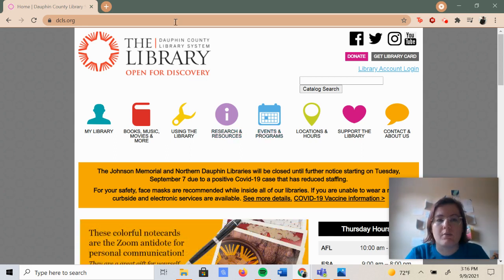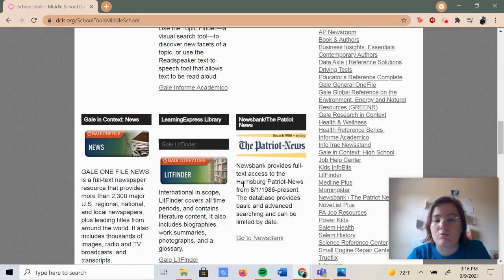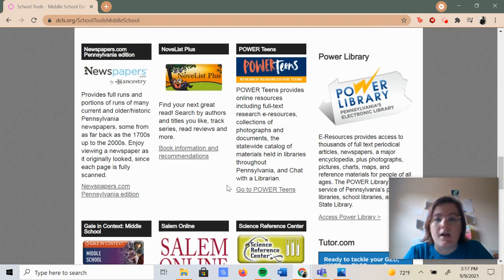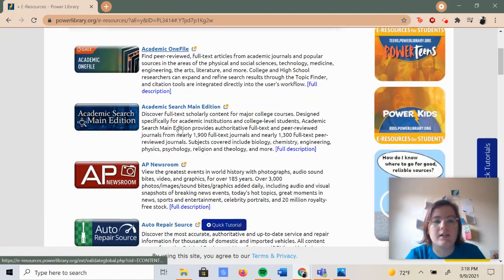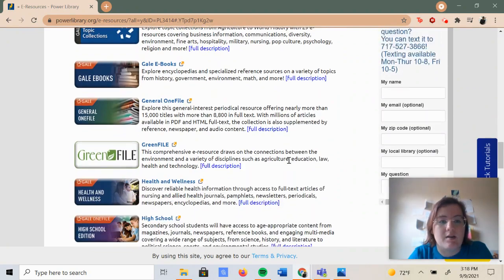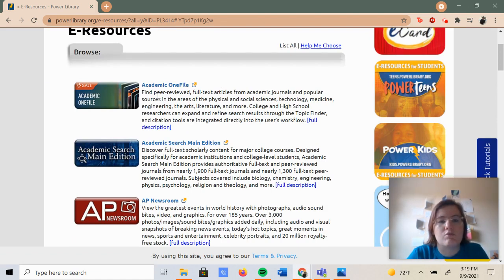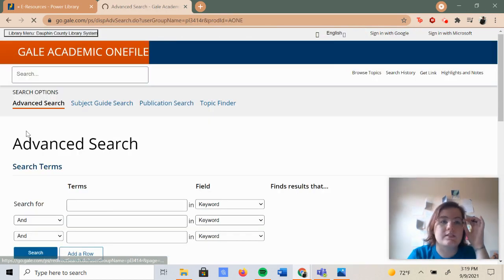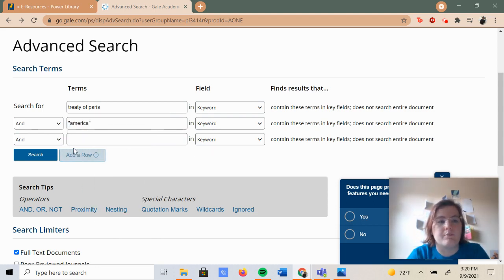All Ready Access: Using Databases for Research Part 1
Miss Lizzy walks us through how to navigate a database for scholarly research.